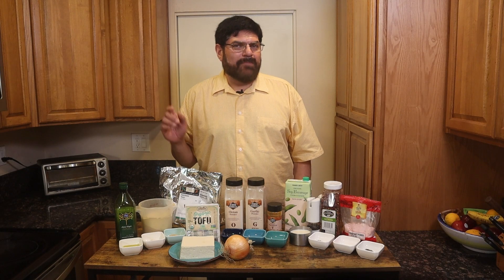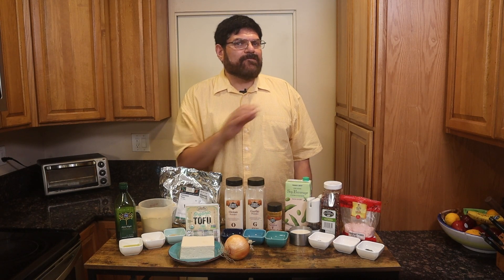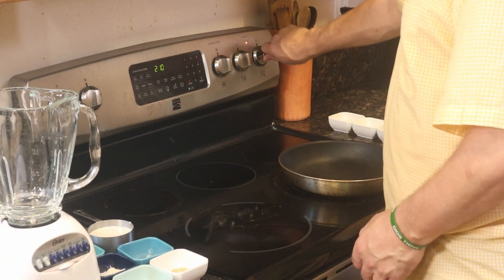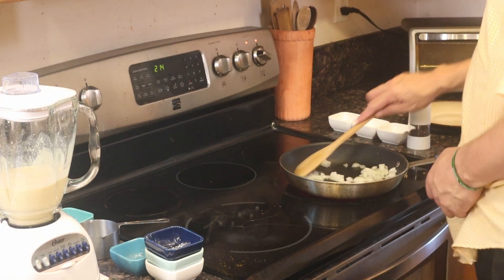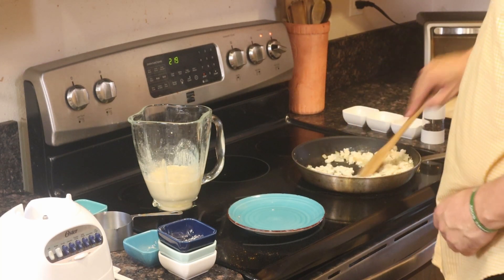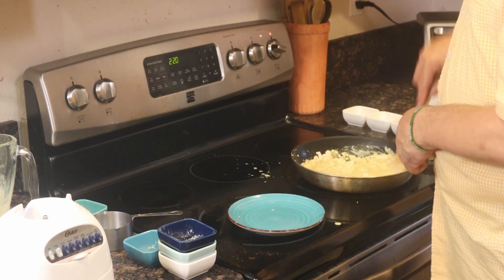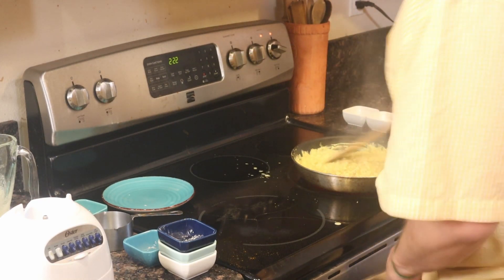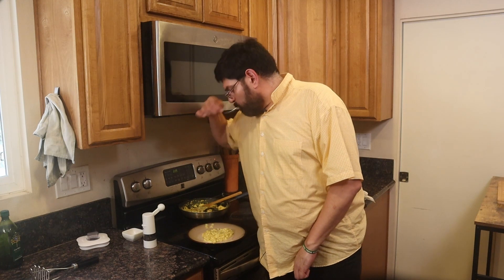Scrambled Tofu! That's right—no eggs, but absolutely delicious!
This recipe is delicious Scrambled Tofu—with fantastic flavor, but no guilt!

Key Moments:
0:00 Intro
0:29 Country Life song
0:55 "Mis en place"—gather your ingredients
2:10 Servings
2:23 Cook scrambled tofu
7:05 Serve it
7:58 Outro

Scrambled Tofu:
½ c   onion, chopped
1 Tbs. olive oil
1 pkg.  tofu, firm (divide in ¼)
1 Tbs. Stedda’ chicken bouillon
1 Tbs.  nutritional yeast flakes
2 tsp.  onion powder
½ tsp. garlic powder
⅛ tsp. turmeric
7 Tbs. soy milk, plain/unsweetened
¼ tsp. fresh black pepper
⅛ tsp.  red pepper flakes
1 Tbs.  chives, dried (see note)
½ tsp.  kala malak (black salt)

Notes: May use 2 Tbs. fresh chopped chives or spring onion greens

Method:
1. Chop fresh yellow onion in ¼" inches.
2. Place oil in frying pan and heat on medium heat. When it's hot, add onions and stir occasionally until done.
3. Drain tofu. Cut in 4 equal portions.
4. Place in blender ¼ of tofu, Stedda’ chicken bouillon, nutritional yeast flakes, onion powder, garlic powder, turmeric and soy milk. Blend on low, then raise to high. Blend until is smooth.
5. Place the rest of the tofu in frying pan and smash with potato smasher or wooden spoon. Blend until it is the size of "scrambled egg", but don't over smash it.
6. When it's hot throughout, add the blended ingredients. Stir until it's well mixed together.
7. Add the fresh black pepper, red pepper flakes, chives (or save it and put it on top while serving) and "kala malak" (black salt).
8. Stir well and turn off heat.

➡️IMPORTANT VIDEOS, ESPECIALLY FOR NEW COOKS:
➡️IMPORTANT MUST HAVE KNIVES AND MEASURING CUPS & SPOONS, AND MUST-HAVE STUFF: